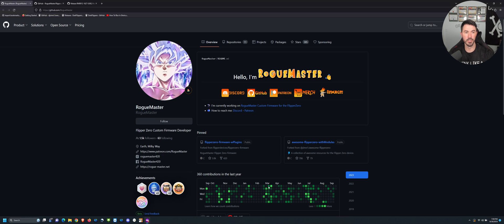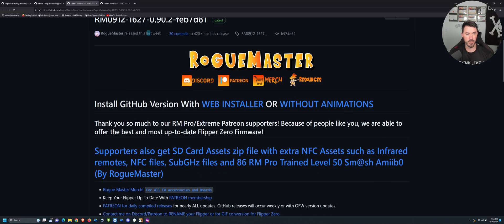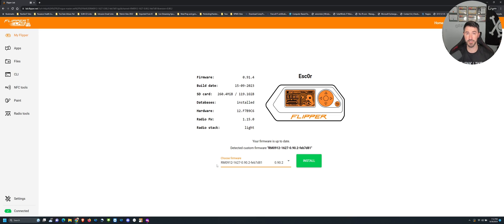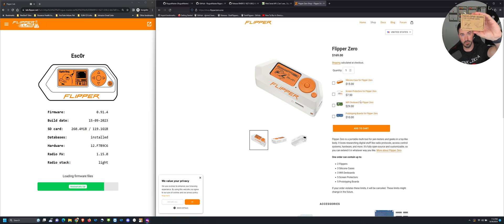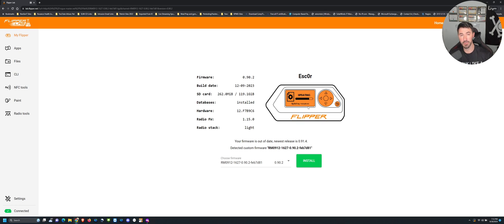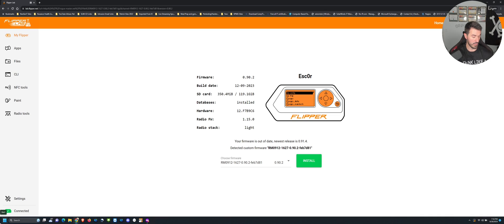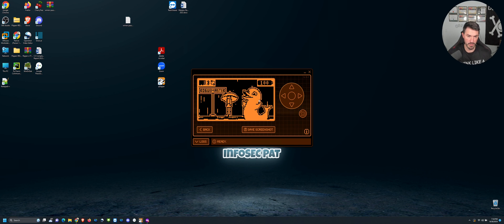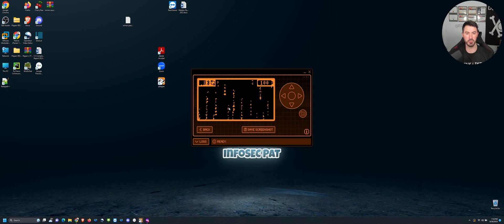How To Install RougeMaster Custom Firmware on Flipper Zero With InfoSec Pat - 2023 Full Guide Video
How To Install RougeMaster Custom Firmware on Flipper Zero With InfoSec Pat - 2023

FREE Discord to learn more about cybersecurity and hang out with others interested in pentesting cybersecurity, and ethical hacking.

1. RTFM: Red Team Field Manual v2
2. Blue Team Field Manual (BTFM)
3. PTFM: Purple Team Field Manual
4. LFM: Linux Field Manual
5. Operator Handbook: Red Team + OSINT + Blue Team Reference
6. Linux Basics for Hackers
7. Advanced Security Testing with Kali Linux
8. Blue Team Handbook: SOC, SIEM, and Threat Hunting (V1.02): A Condensed Guide for the Security Operations Team and Threat Hunter
9. Blue Team Handbook: Incident Response Edition: A condensed field guide for the Cyber Security Incident Responder

1. ALFA AWUS036ACH
2. ALFA Network AWUS036ACS Wide-Coverage Dual-Band AC600 USB Wireless Wi-Fi Adapter
3. Panda Wireless PAU06 300Mbps Wireless N USB Adapter
4. Alfa AC1900 WiFi Adapter - 1900 Mbps 802.11ac Long-Range Dual Band USB 3.0 Wi-Fi Network Adapter
5. Tp-Link TL-WN722N IEEE 802.11n USB - Wi-Fi Adapter

The Gear I use for recording, links are below:

1. My Lumix G7 Camera
2. My Camera Tripod
3. Blue Yeti Microphone
4. Cam Link 4K Capture Card
5. Rode Camera Microphone
6. Lighting setup
7. Stand-Up Desk
8. Logitech Brio 4K Webcam
9. VIVO 32-inch Desk Converter, Height Adjustable Riser, Sit to Stand Dual Monitor and Laptop Workstation with Wide Keyboard Tray, Black, DESK-V000K, 32
10. Dell U3419w Ultrasharp 34-Inch WQHD (3440x1440) Curved IPS USB-C Monitor, Black
11. Dell P2419H 24 Inch LED-Backlit, Anti-Glare, 3H Hard Coating IPS Monitor - (8 ms Response, FHD 1920 x 1080 at 60Hz, 1000:1 Contrast, with ComfortView DisplayPort, VGA, HDMI and USB), Black
12. Elgato Stream Deck MK.2 – Studio Controller, 15 macro keys, trigger actions in apps and software like OBS, Twitch, ​YouTube, and more, works with Mac and PC
13. Elgato XLR Microphone Cable – Shielded Microphone Cable for Studio Recording and Live Production, Gold-Plated Pins, Male to Female, for Mic and Balanced Analog Line Levels, 10ft/3m
14. Elgato Wave XLR - Audio Mixer and 75 db Preamp for XLR Mic to USB-C, Control Interface with 48V Phantom Power, Tap-to-Mute, Digital Mixing Software for Streaming, Recording, Podcasting on Mac and PC
15. Shure SM7B Vocal Dynamic Microphone for Broadcast, Podcast & Recording, XLR Studio Mic for Music & Speech, Wide-Range Frequency, Warm & Smooth Sound, Rugged Construction, Detachable Windscreen - Black

Networking Gear for Home Office:

1. My Dream Machine Firewall
2. Ubiquiti UniFi 6 Lite Access Point
3. My Synology 5-bay DiskStation DS1522+
4. ARRIS SURFboard SB8200 DOCSIS 3.1 Cable Modem
5. Dell XPS 15 9510 Laptop
6. Dell Docking Station
7. Synology 2 bay NAS DiskStation DS220+ (Diskless)
8. Seagate IronWolf 8TB NAS Internal Hard Drive HDD – 3.5 Inch SATA 6Gb/s 7200 RPM 256MB Cache for RAID Network Attached Storage – Frustration-Free Packaging (ST8000VNZ04/N004)

📱Social Media📱
Follow me on the following platforms